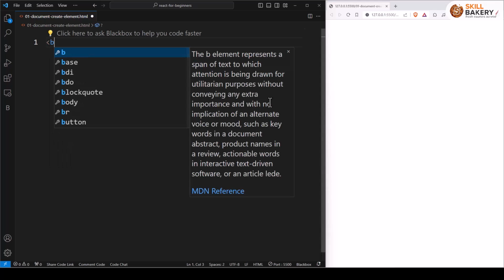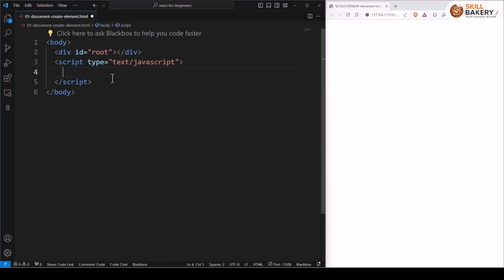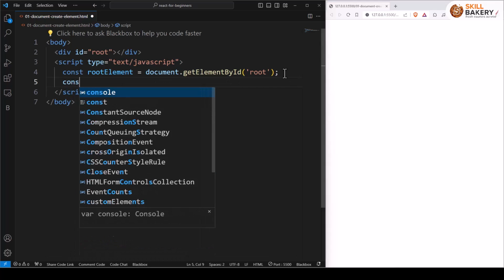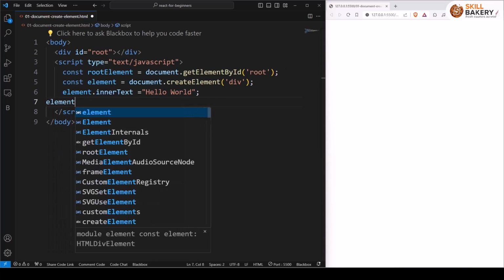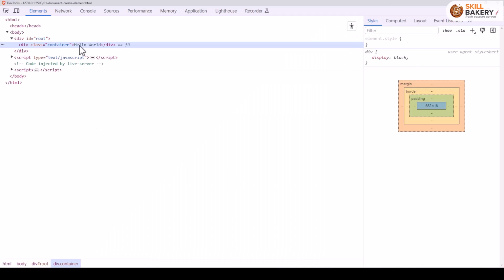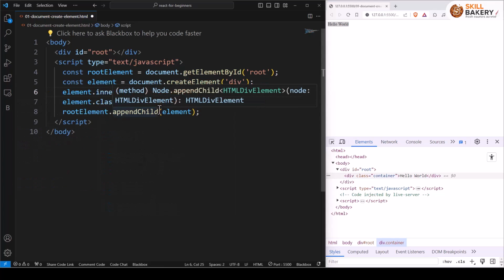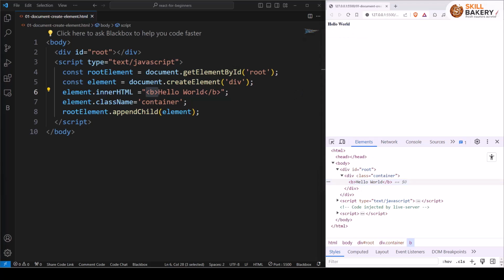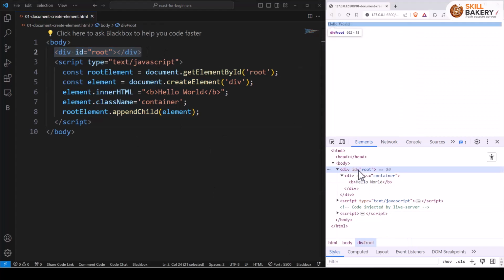Web Developers : 1 - Building a User Interface Using Vanilla JavaScript and DOM Manipulation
In this hands-on tutorial for web developers, we'll embark on the journey of building a user interface using Vanilla JavaScript and DOM manipulation. Whether you're a beginner in web development or looking to reinforce your foundational skills, this tutorial is designed to guide you through the process of creating a dynamic and interactive user interface from scratch.

Video Topics:

Introduction to Building a User Interface with Vanilla JavaScript
Setting Up the HTML Structure for the User Interface
Leveraging DOM Manipulation for Dynamic Content
Adding Event Listeners for Interactivity
Real-world Examples: Building a Complete User Interface
Best Practices for Efficient DOM Manipulation in JavaScript

Follow along as we explore the essential concepts and practices of web development while constructing a user interface using the simplicity and power of Vanilla JavaScript.